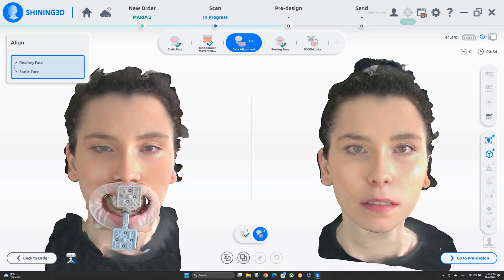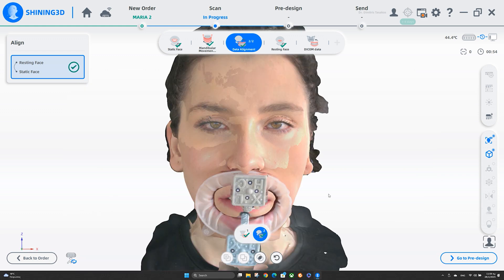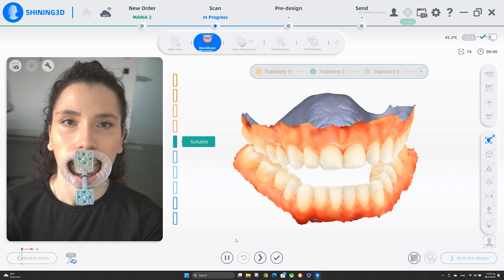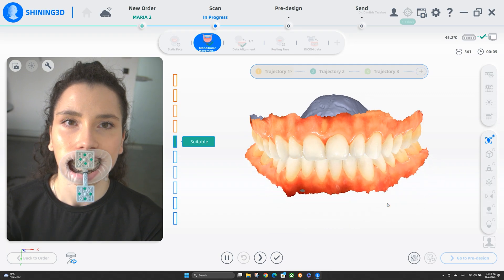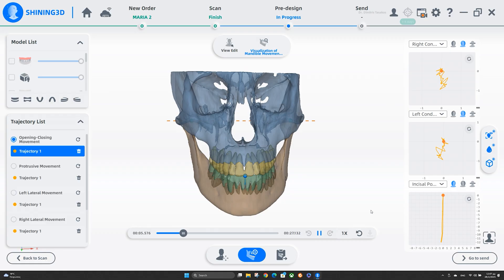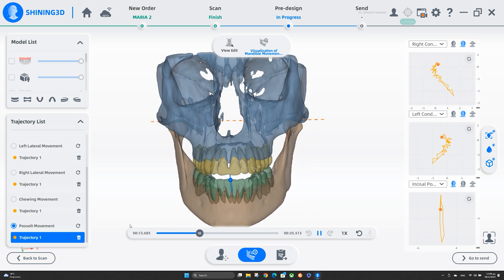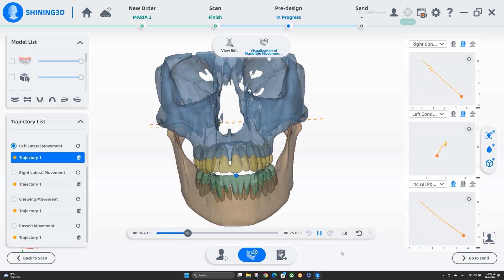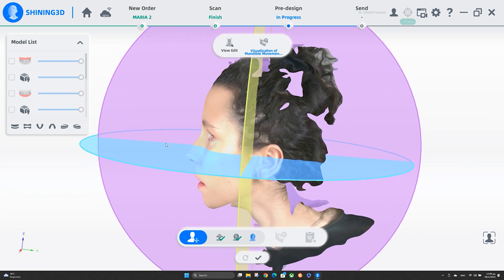New Jaw Motion Features inside MetiSmile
Dimitris Tasakos, DDS, shows us the new software features for the mandibular trajectory jaw motion tracking, that is being implemented inside the MetiSmile Facescanner.